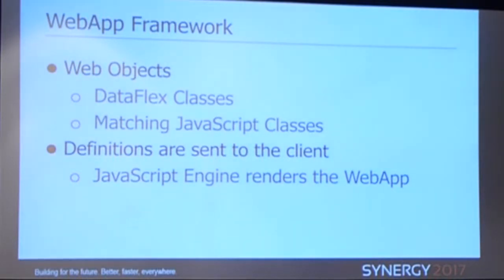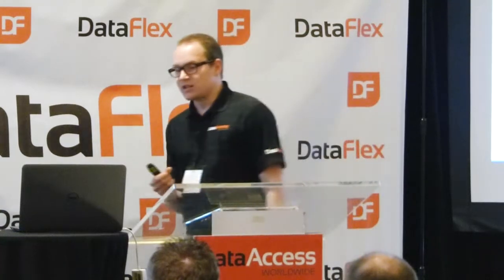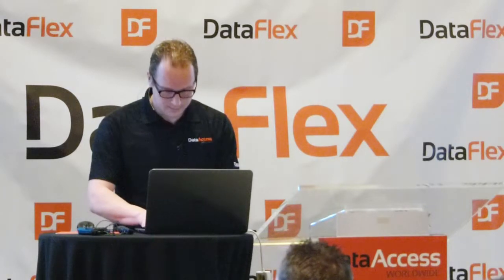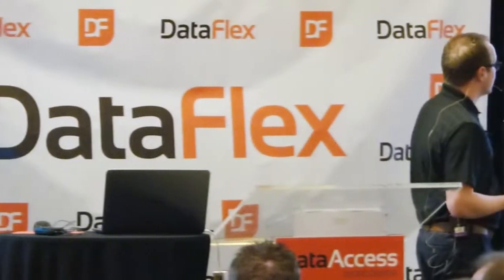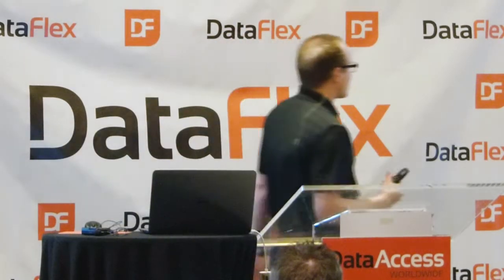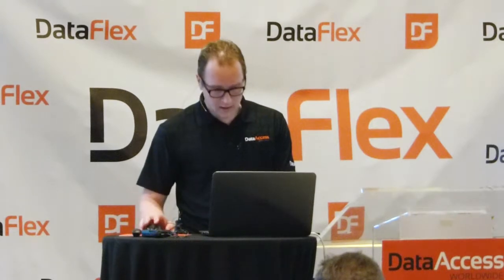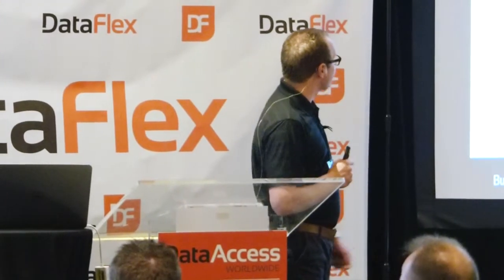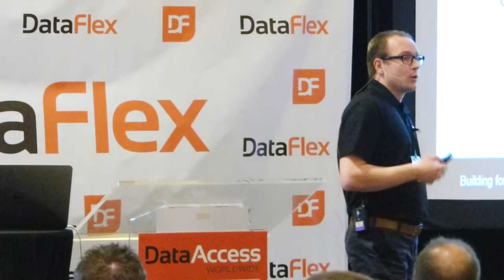Using the New Server Web Properties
The introduction of web-properties made it possible to store web application instance data using DataFlex property syntax. Until now those properties were always stored on your web client. DataFlex 2017 now supports server side web properties. While as easy to use as client web properties they have important security advantages. Find out how they are used, why they are used and when to use them. Presented by Harm Wibier, Data Access Europe.

Download/view the PowerPoint presentation the presenter showed during their session